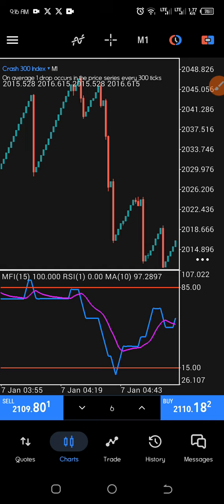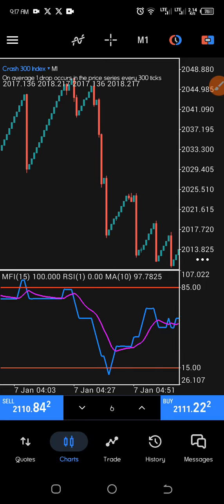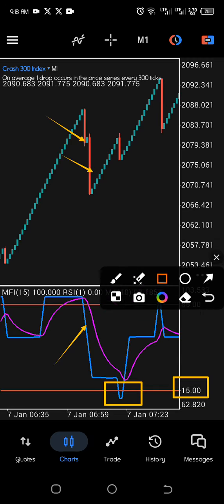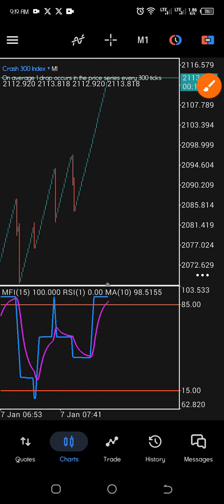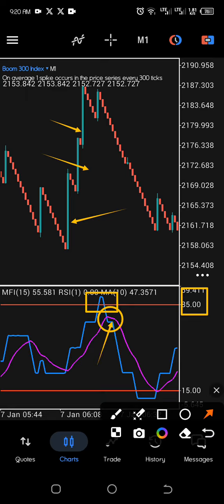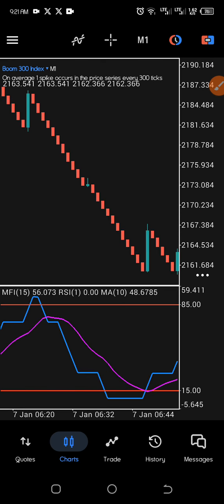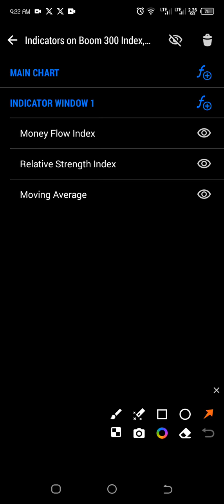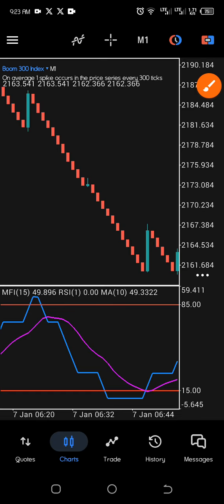Secret Boom And Crash Strategy For Scalping To Pick 20-30 Candles Daily with 99.99 Accuracy 🤑💰💰